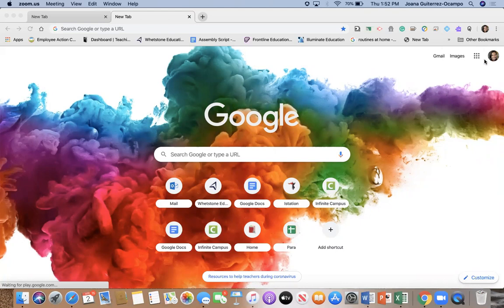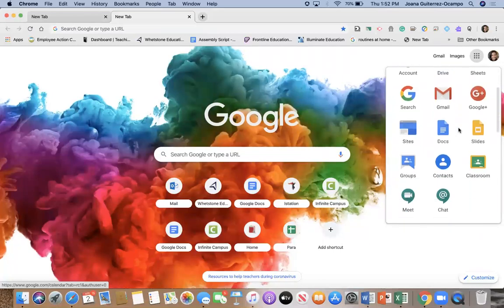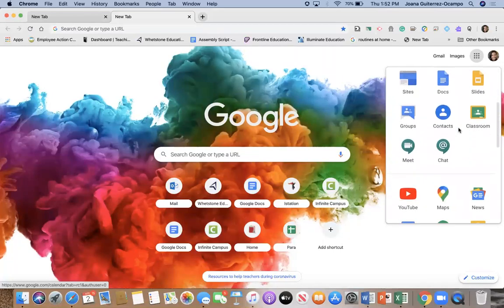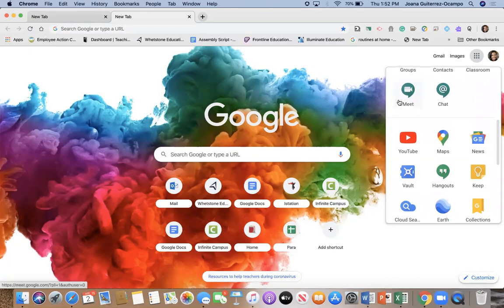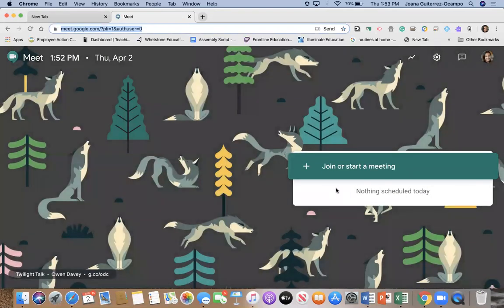How to use google meets - English